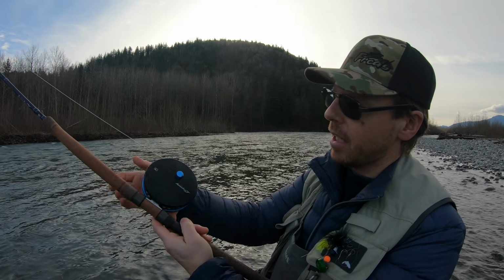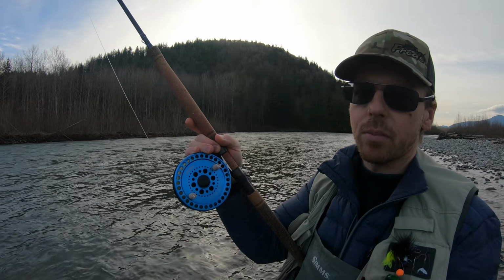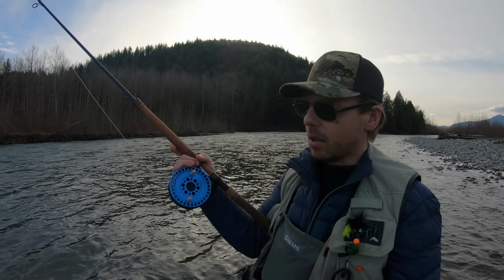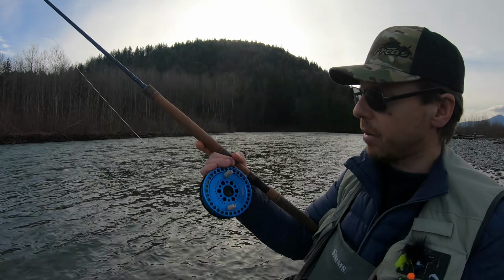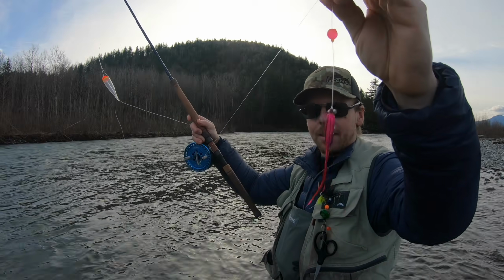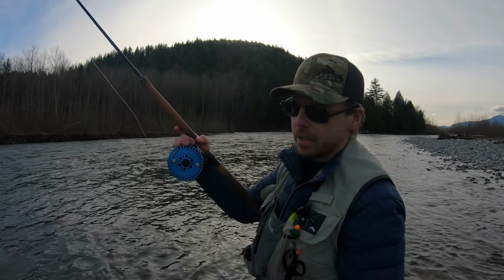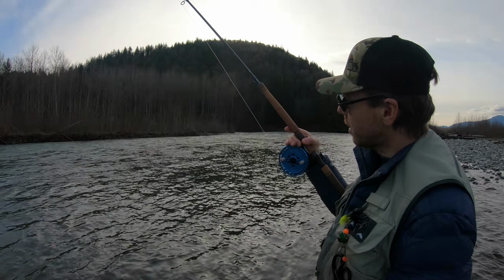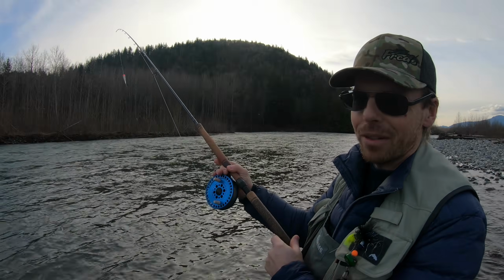What's So Great About Centerpin Fishing Anyway?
In this video I explore the advantages and drawbacks of fishing with a centerpin reel.